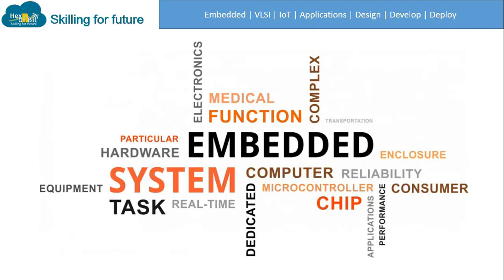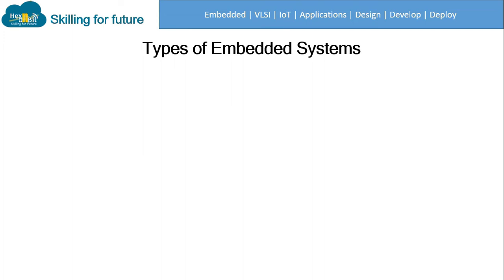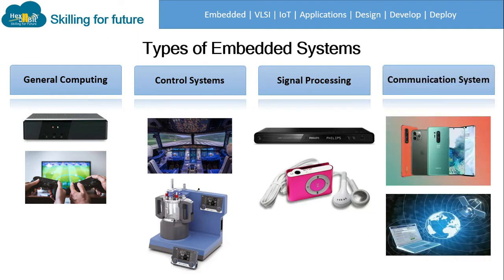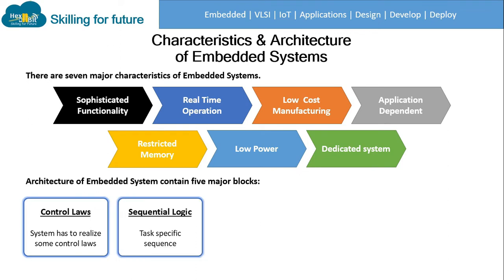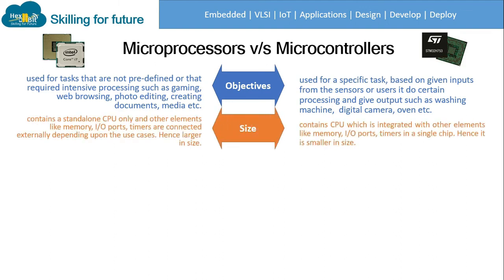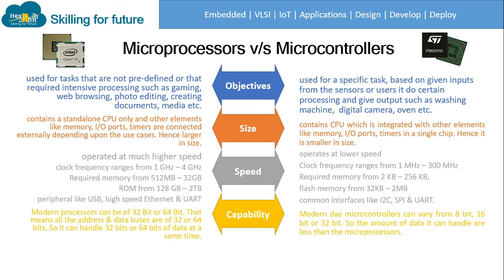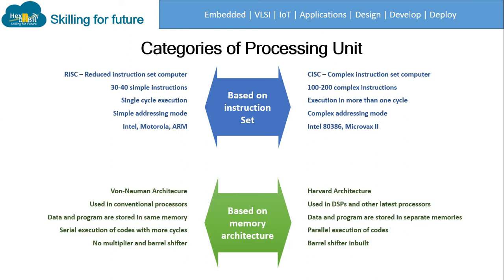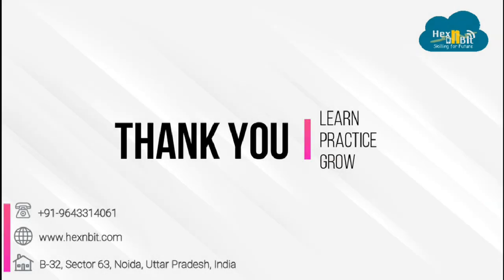Tutorial 1: Getting familiar with Embedded Systems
What is an Embedded System?

➡️A system connected to some hardware and software components and designed to perform a specific task.

➡️Such system is expected to respond, monitor, control external environment using sensors & actuator.

➡️Brains that control the embedded systems to perform the dedicated application are micro controllers or microprocessors.

Types of Embedded Systems
➡️General Computing
➡️Control Systems
➡️Signal Processing
➡️Communication System

Characteristics of Embedded Systems
➡️Sophisticated Functionality
➡️Real Time Operation
➡️Low  Cost Manufacturing
➡️Application Dependent
➡️Restricted Memory
➡️Low Power
➡️Dedicated system

Architecture of Embedded System contain five major blocks:
➡️Control Laws : System has to realize some control laws
➡️Sequential Logic Task specific sequence
➡️Signal Processing : Process the sensor inputs
➡️Interfacing:  Sensors actuators connected
➡️Fault Response: Notification of failure and degradation

About us: Hexnbit  provides one-stop solutions for the students & working professionals in Skill development programs. The platform not only provides subject expertise to the candidates but also, give them industry exposure to apply their learning analytically in a practical real-world.